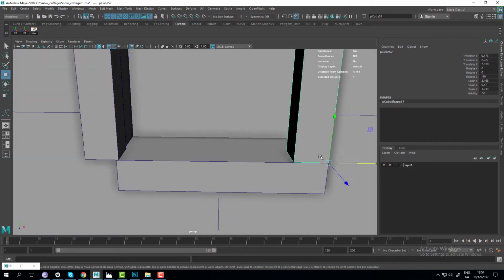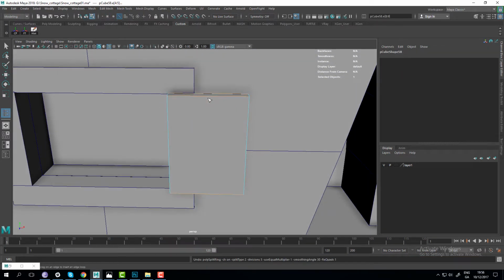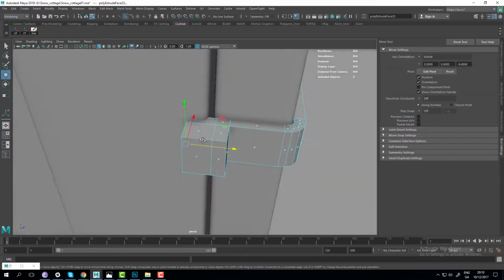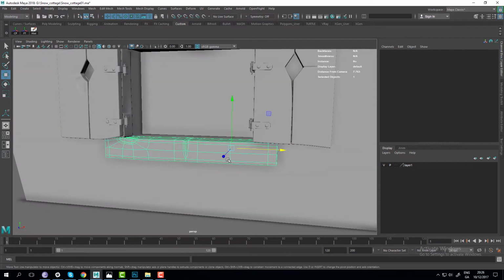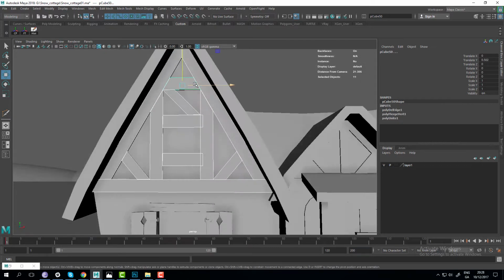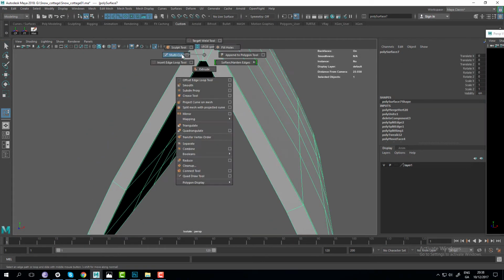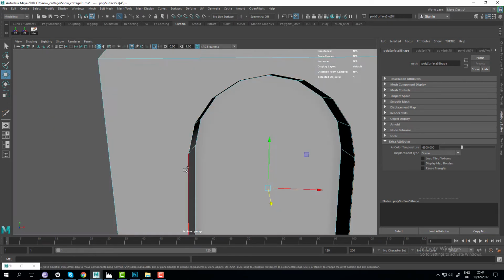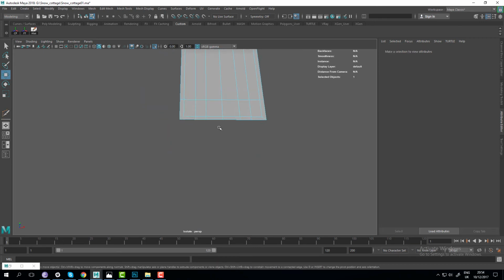Merry Christmas Making Of Part3